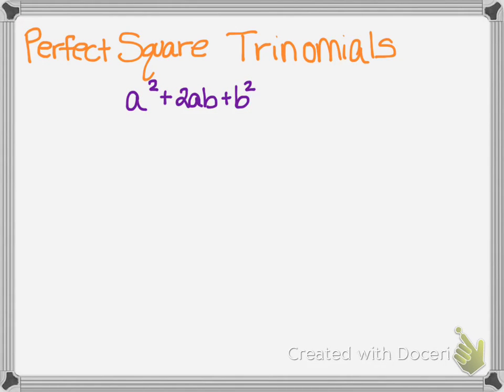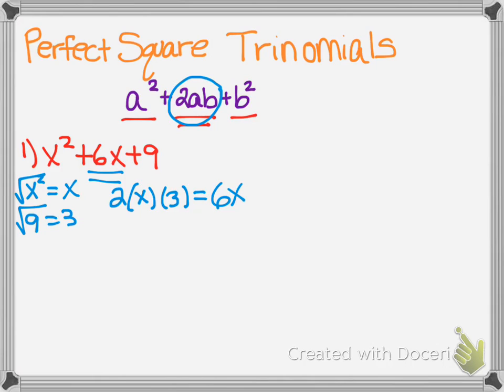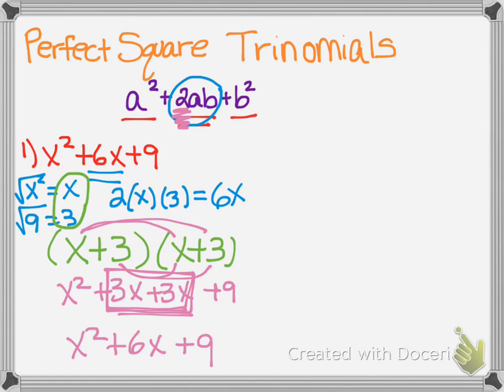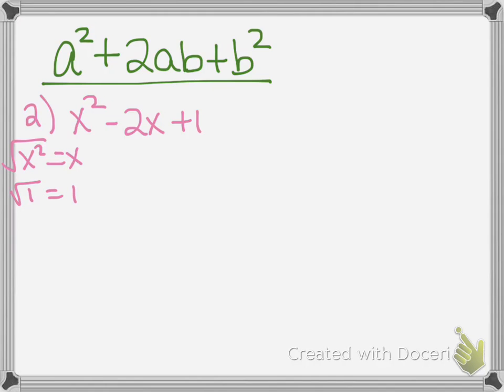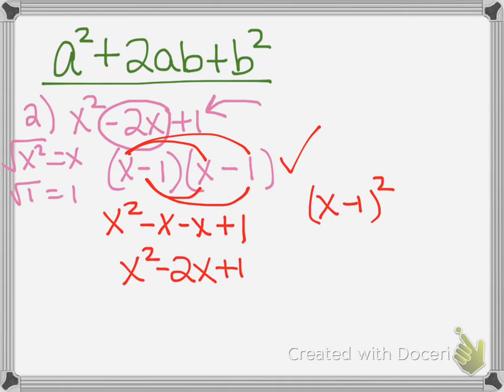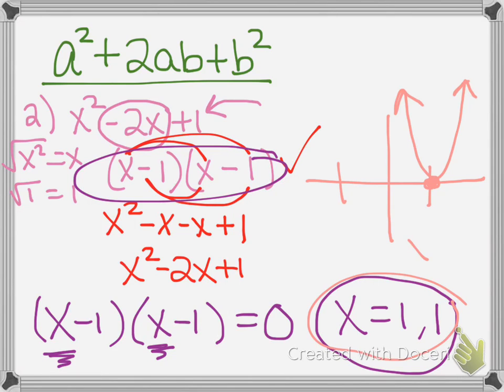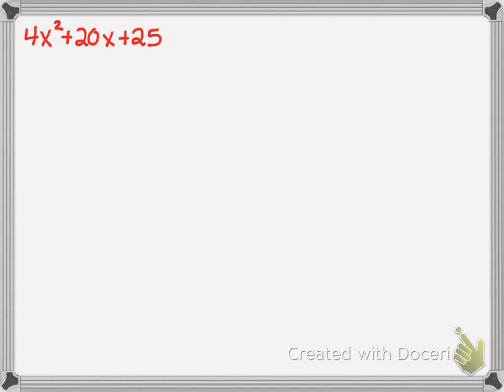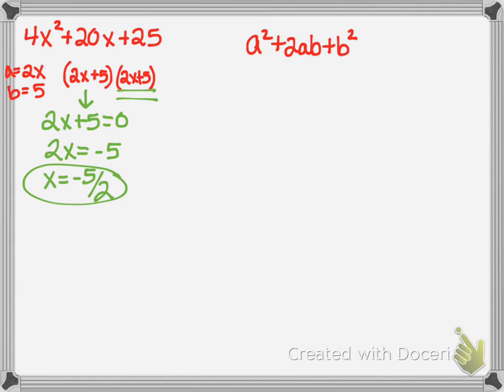Factor&Solve Perfect Square Trinomials